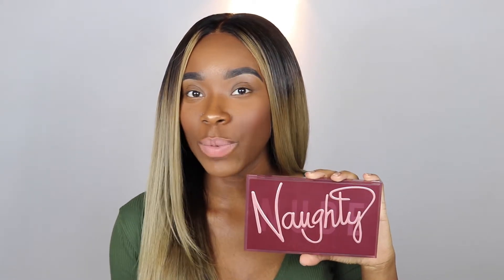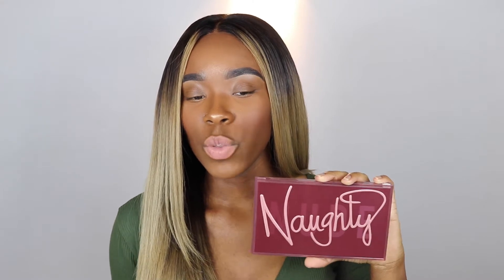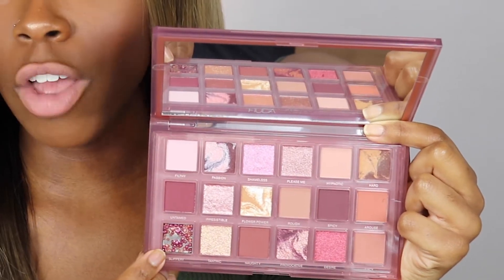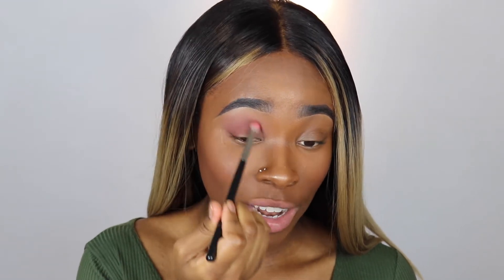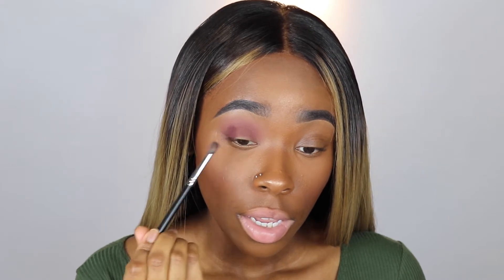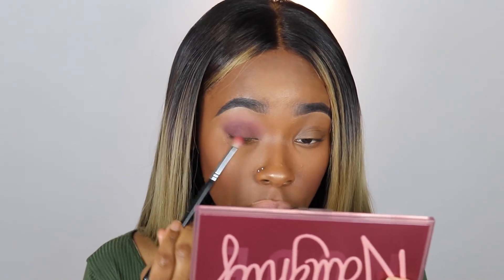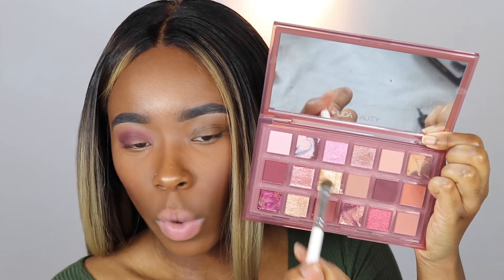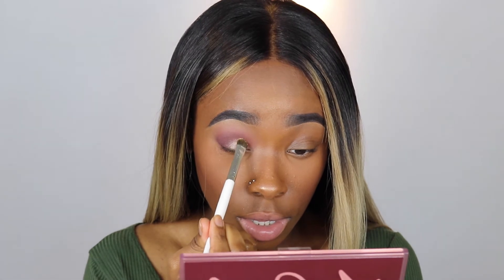NEW HUDA BEAUTY NAUGHTY NUDE EYESHADOW PALETTE | DEMO + FIRST IMPRESSIONS! | KYRAJAY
Hey dudes! Okay soooo this is my first ever item bought from Huda Beauty and Im really excited to be sharing my thoughts about the brand and this launch in particular! Let me know what you think about the palette down below! xoxo

YOU CAN GET THE PALETTE HERE!
OR HERE!